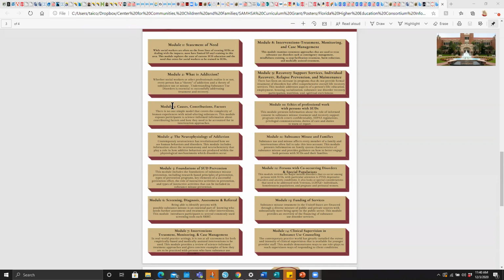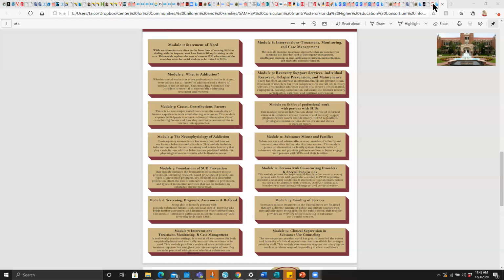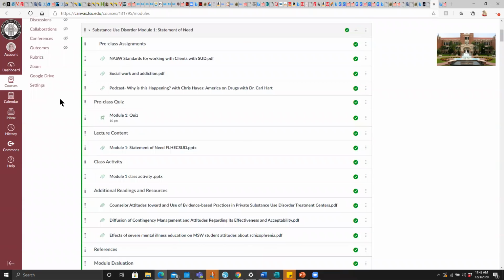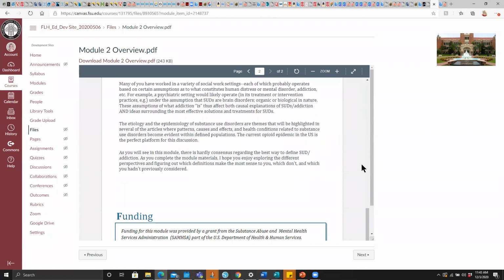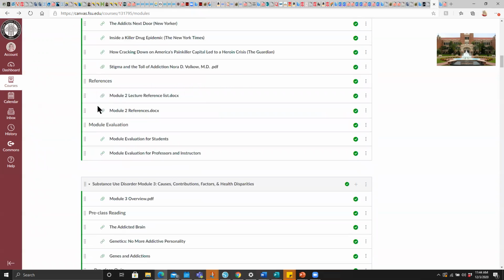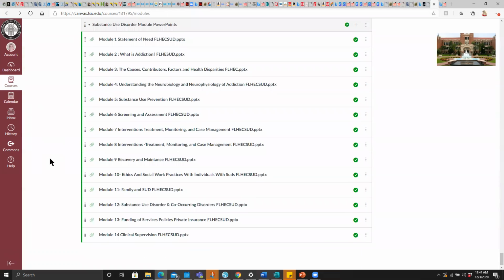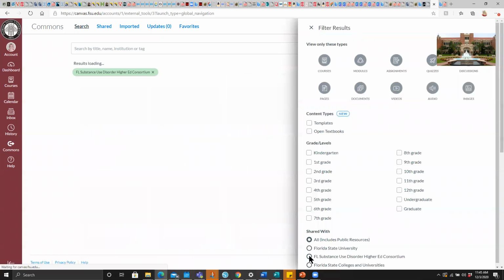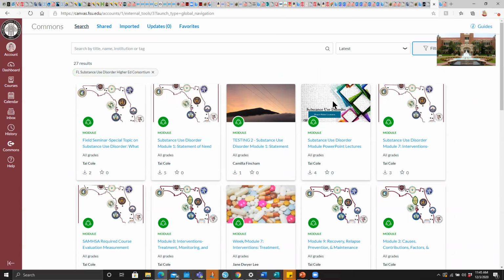Substance Use Disorder Curriculum Introduction and Overview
The Substance Use Disorder Curriculum Introduction and Overview video gives academic faculty and instructors a look at resources and materials in the curriculum along with how to access all the materials to use in courses.

This video was created by the FSU Center for the Study and Promotion for Communities, Families and Children at the FSU College of Social Work.